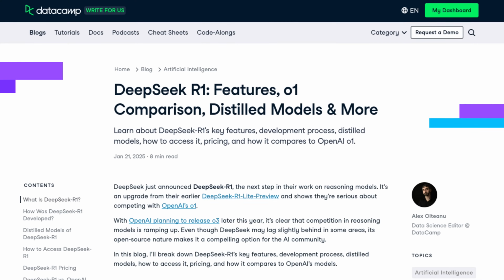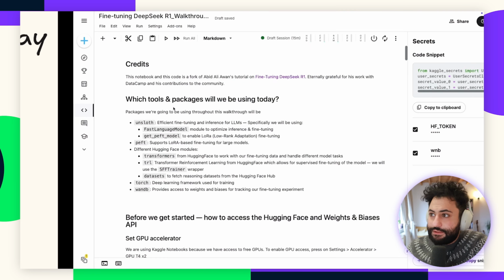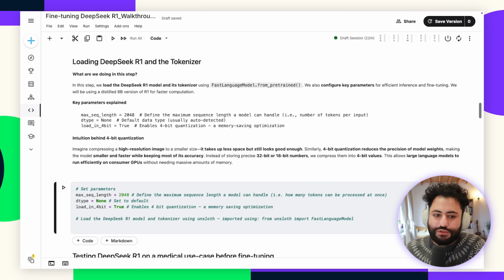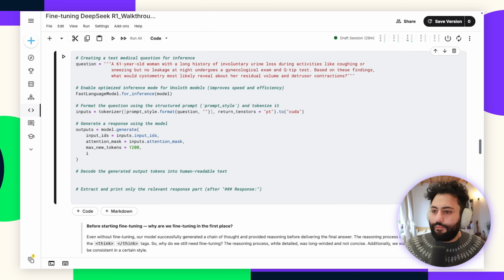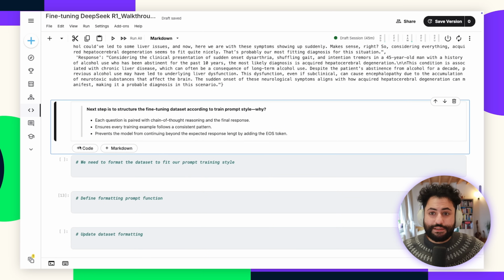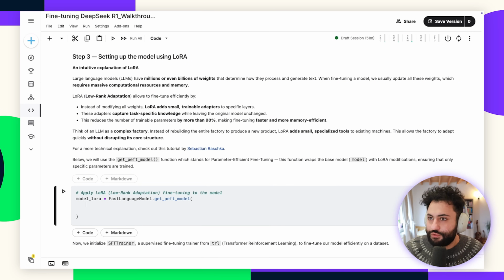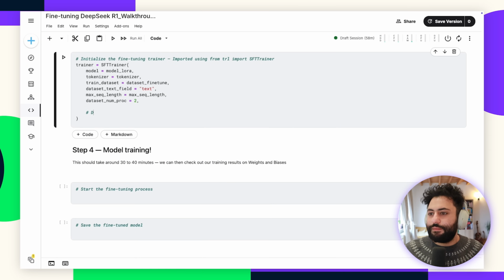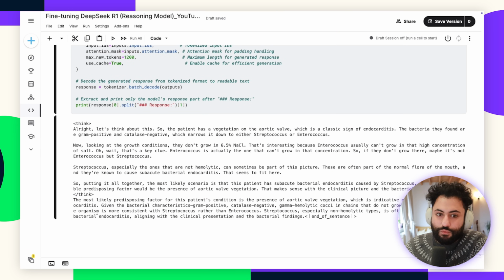Fine Tune DeepSeek R1 | Build a Medical Chatbot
In this video, we show you how to fine-tune DeepSeek R1, an open-source reasoning model, using LoRA (Low-Rank Adaptation). We'll also be using Kaggle, Hugging Face and Weights & Biases. We walk you through data preparation, model configuration, and optimization, including advanced techniques like four-bit quantization for efficient training on consumer GPUs.
By the end of this tutorial, you’ll be equipped with the skills to customize DeepSeek R1 for your own specialized tasks, such as medical reasoning.

📕 Chapters
00:00 Introduction
00:30 Why Fine-Tuning DeepSeek Matters
02:30 LoRA Explained with a PS5 Factory Analogy
05:20 Tools & Setup Overview
09:00 Loading DeepSeek R1 Model and Tokenizer
16:10 Formatting Data for Fine-Tuning
23:00 Applying LoRA for Efficient Updates
34:00 Configuring Training Parameters
43:15 Running the Fine-Tuning Process on Kaggle
46:00 Comparing Model Performance After Fine-Tuning
47:50 Final Thoughts on Future Models